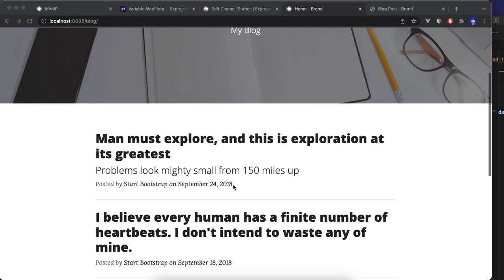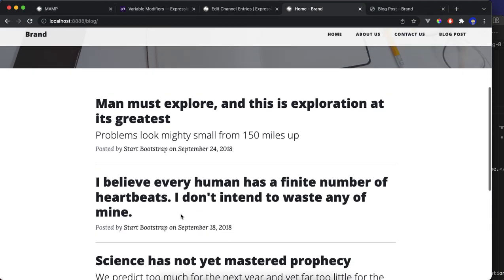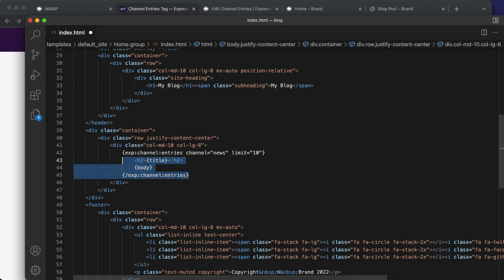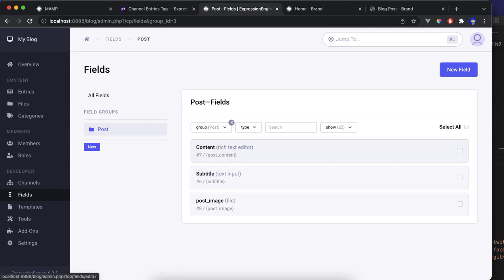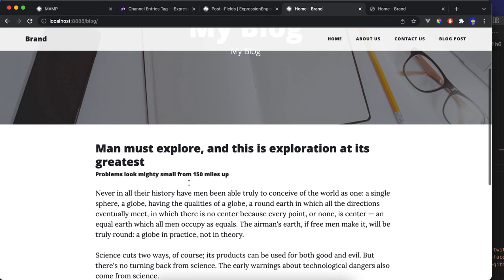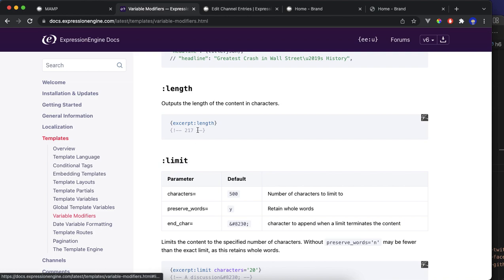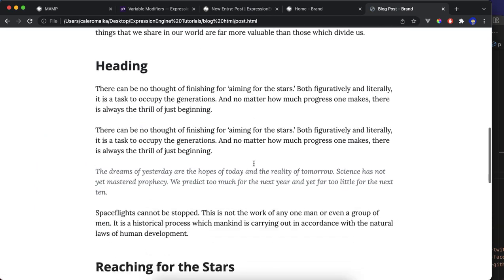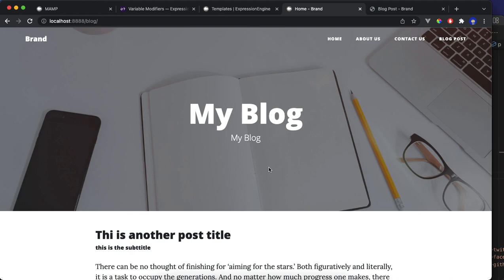Show content from expression engine into the template video 3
In Video 3 of our ExpressionEngine series, we simplify the process of displaying content within your template. Dive into:

Essential techniques for fetching and rendering ExpressionEngine entries.
Best practices for seamless content integration.